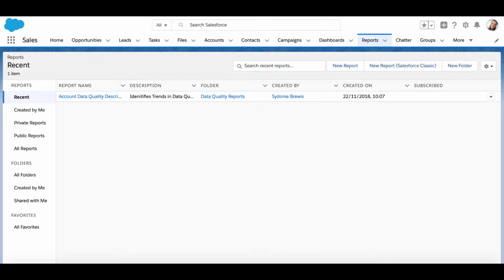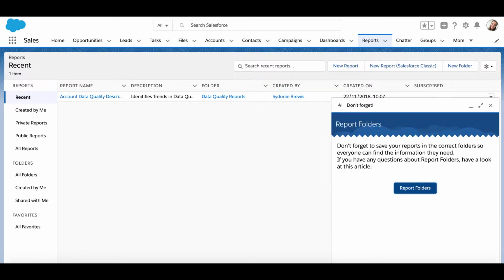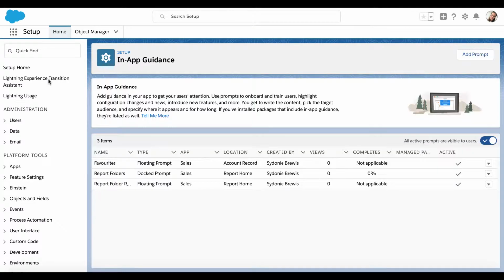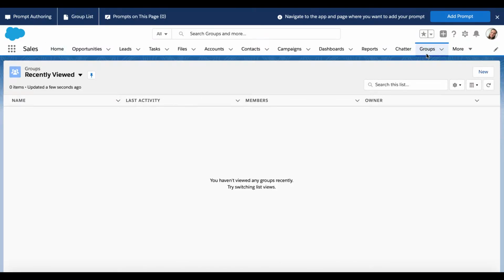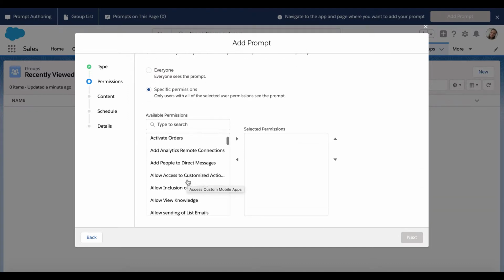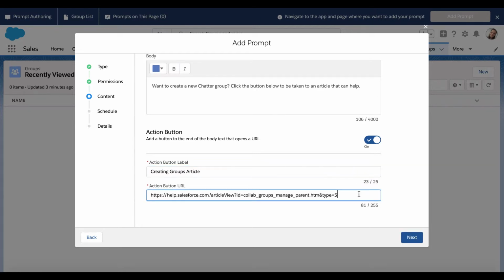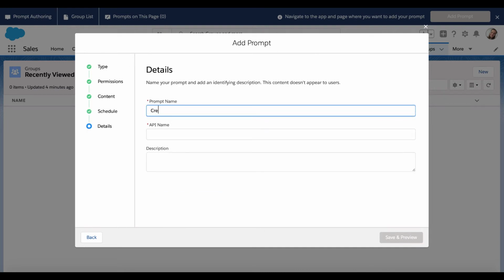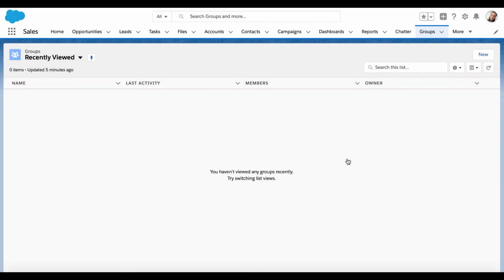Salesforce Tutorial Video | In App Guidance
In this video, we take a look at one of the new features from the Salesforce Summer '19 release - In App Guidance. We explain what it is and the process of set-up from a Salesforce Administrator's view.